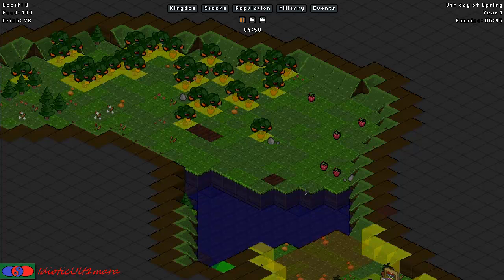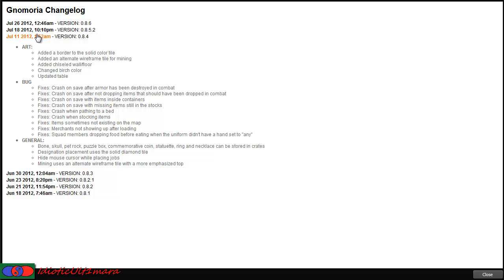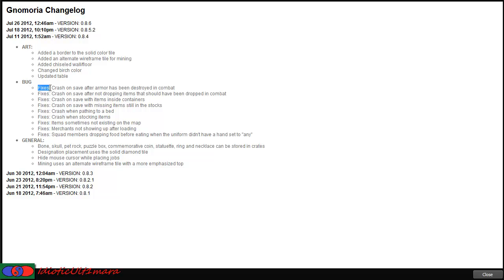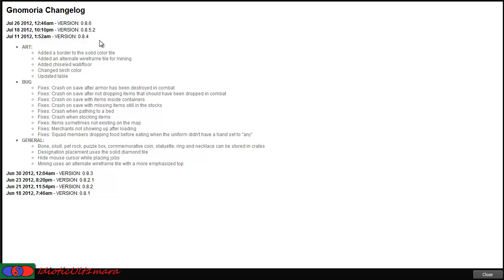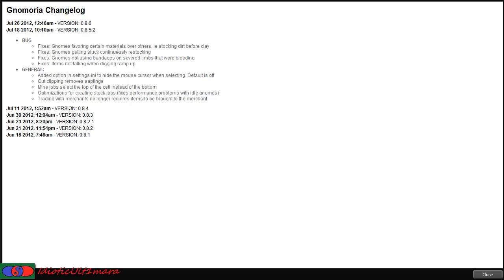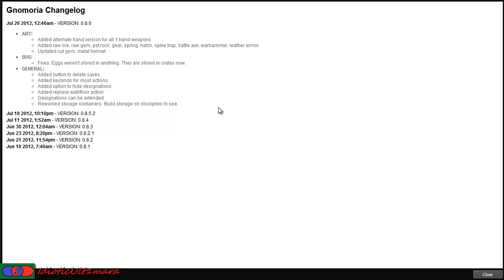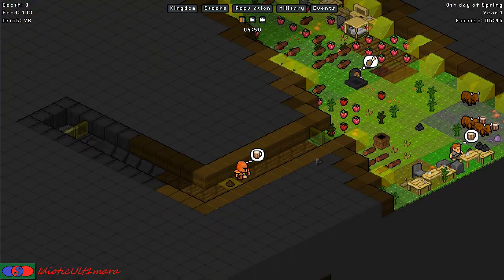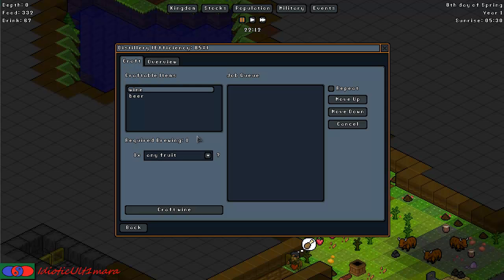IUP Gnomoria Tutorial (E011) Patch Notes 0.8.4-0.8.6 And Making Drink